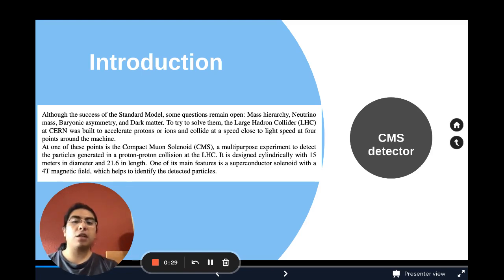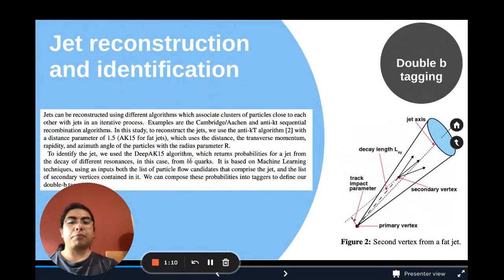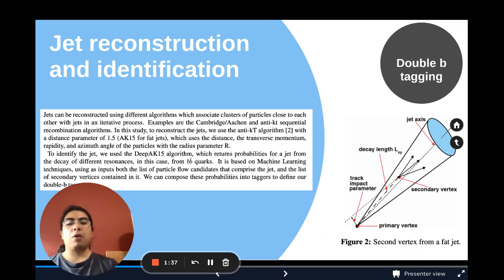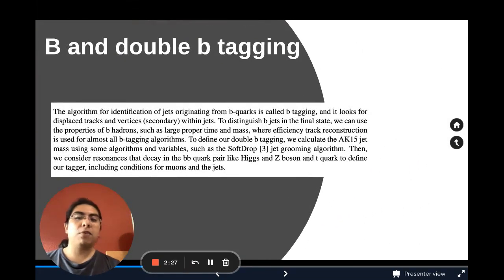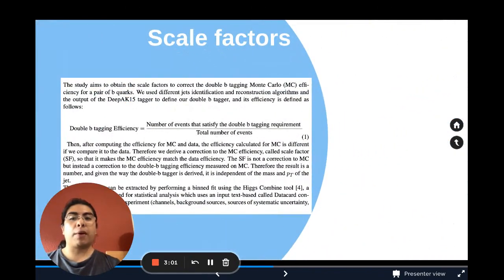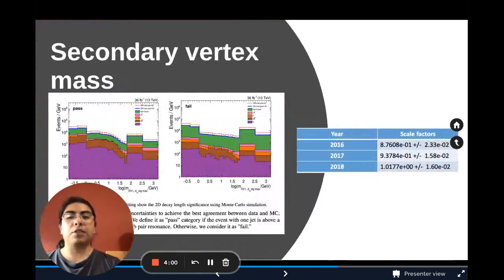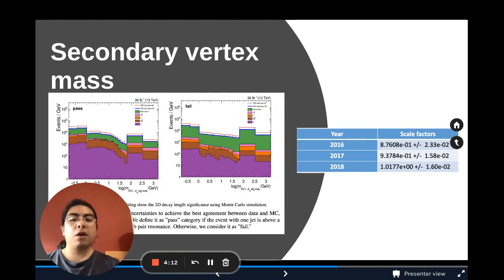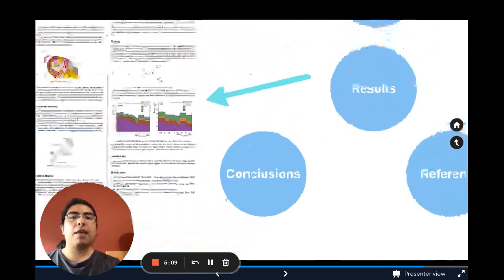Search for dark matter with the CMS detector of the LHC at CERN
Despite the discovery of the Higgs boson in 2012, some questions remain open. Thus the introduction of new models that help to explain the remaining pieces is needed. For this purpose, improving the actual particle identification methods, like b tagging, are necessary since b quarks could be the entry to new physics because of their properties. The study aims to correct the double-b tagging efficiency measured in Monte Carlo using the scale factors to match the data efficiency, where the efficiency measured is defined as the number of events that satisfy the double-b tagging requirement divided by the total number of events. In this framework, we study the impact of the scale factor on the reconstruction of a fat jet using the double tagging algorithm on the frame of dark matter searches; considering the simplified model for dark matter called mono-Higgs, we could observe a pair of dark matter particles coupled to a new Z’ boson which could decay into a Higgs boson in the dark sector.
Furthermore, if this Higgs boson is in the light state of the dark sector, it could decay into standard model particles visible as a pair of boosted b quarks. In this context, we define the scale factors using our double tagging since they are specific to this analysis. The scale factors needed are obtained with data taken during Run II (from 2016 to 2018) of the LHC with the CMS Experiment at CERN and MC events simulating the same conditions.